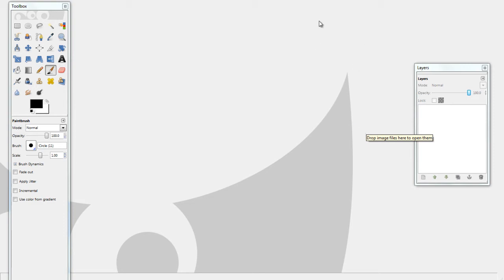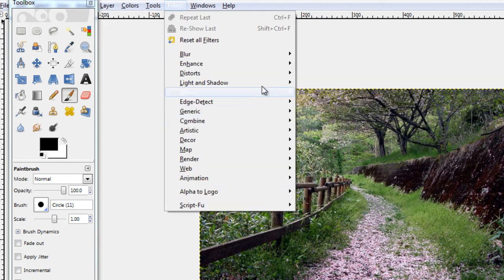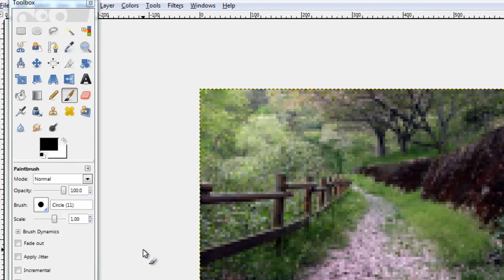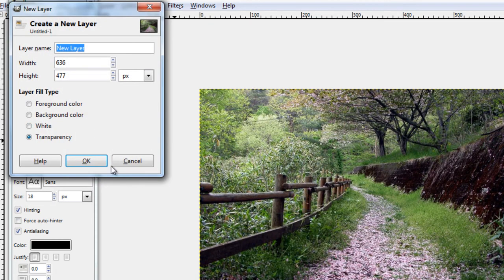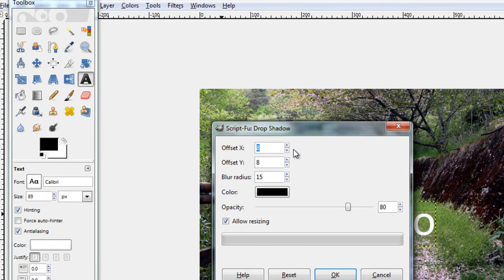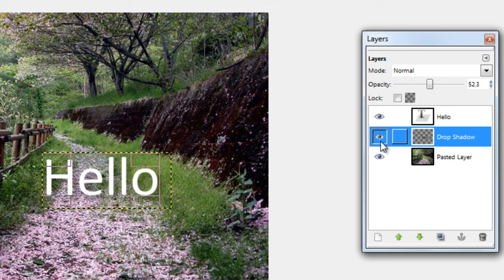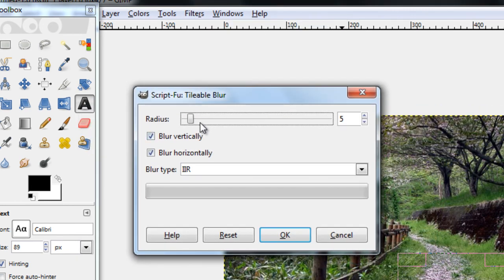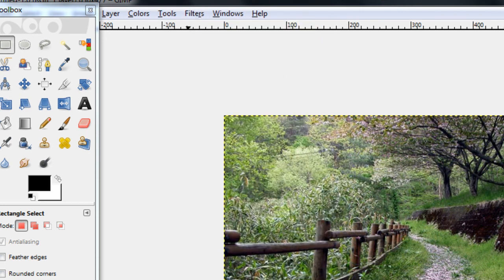Gimp Tutorial 2: Filters!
In this lesson we learn all about filters in GIMP!